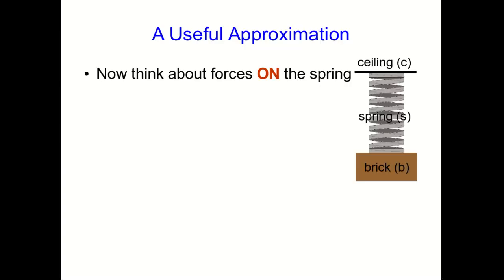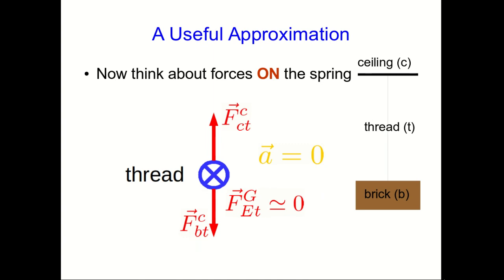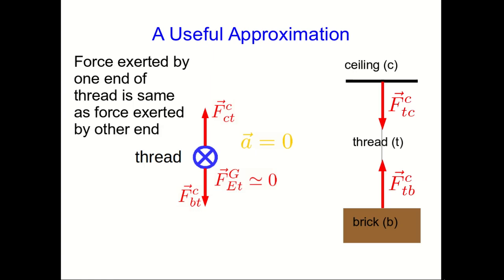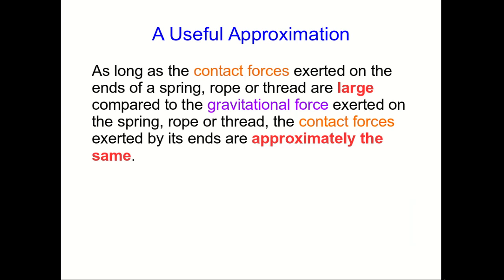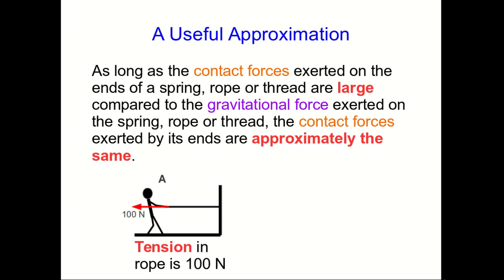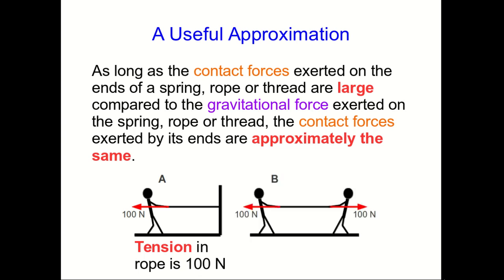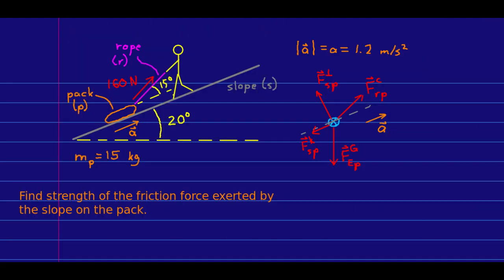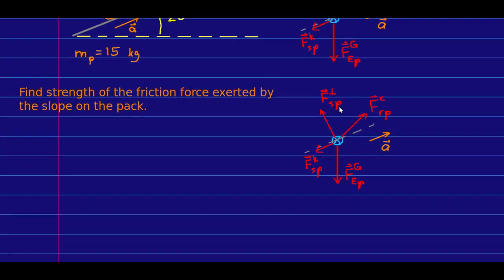CBU PHYS 1104 - Forces Supplementary Video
This is a supplementary video which will mostly be useful to you while you are working on assignments.  I cover the "massless string approximation" and then work some examples.